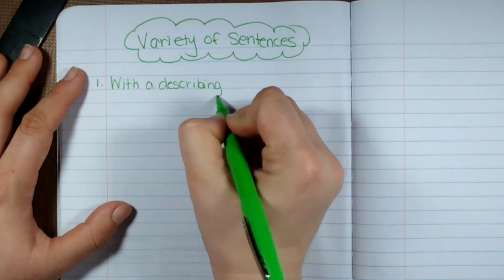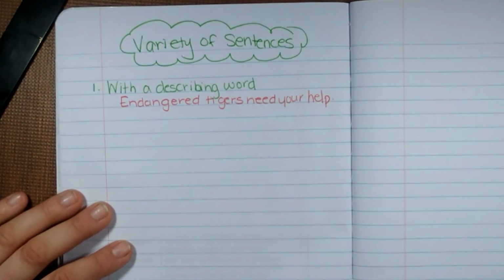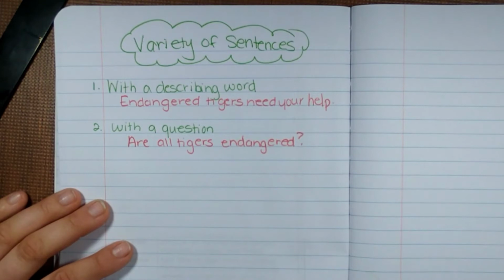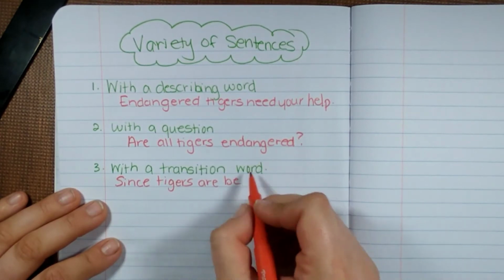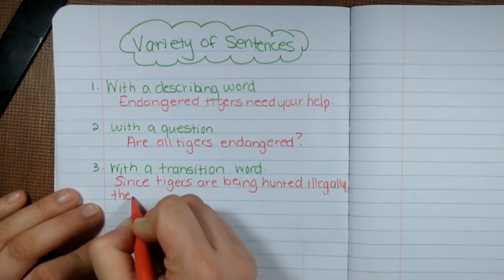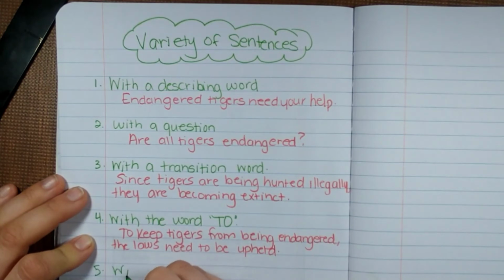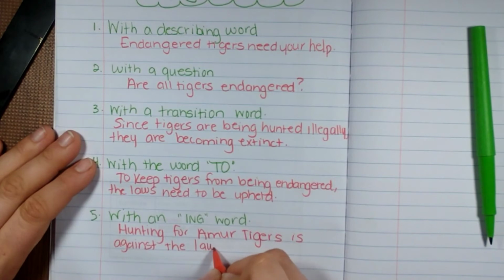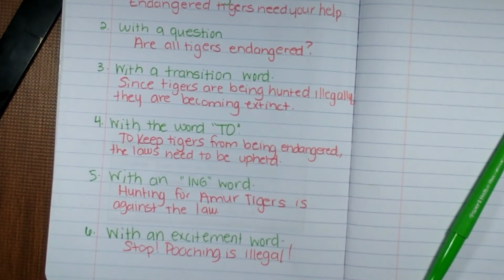Adding a Variety of Sentences // 5th grade writing online lesson